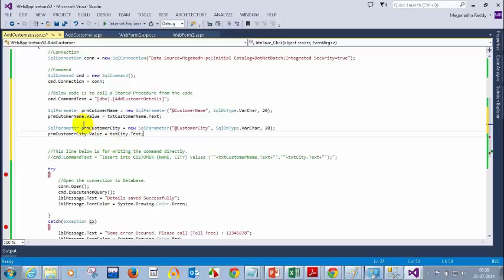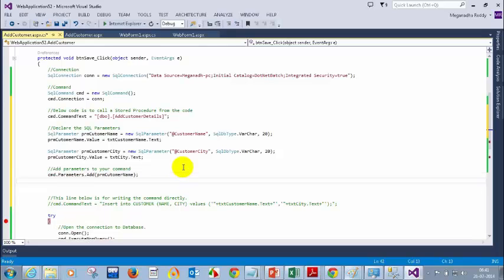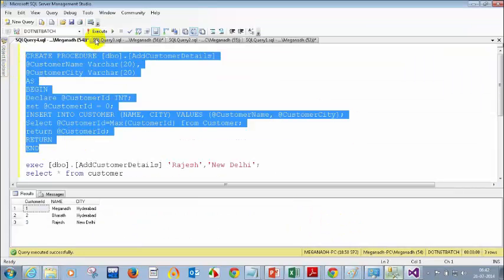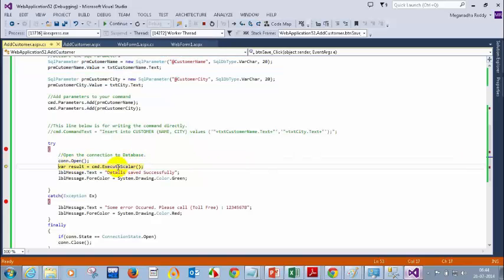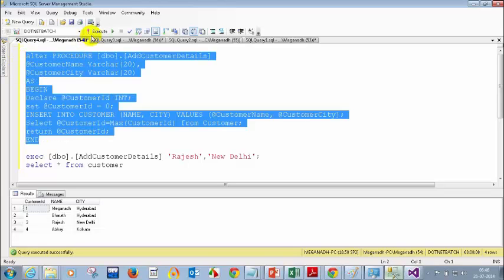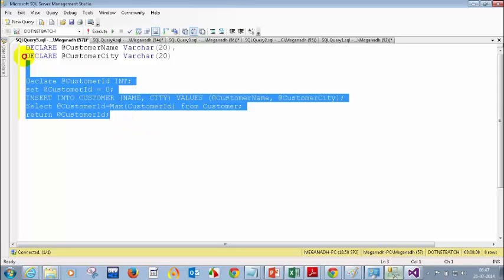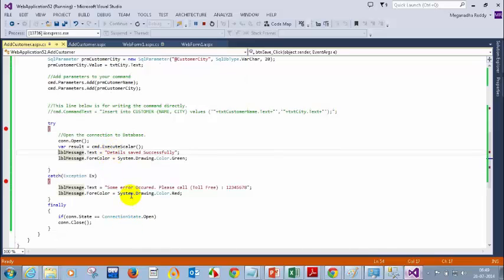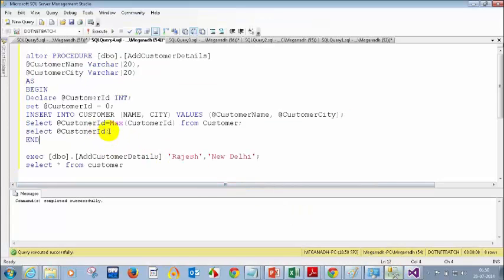dot net video tutorials | dot net online training in usa | Best training online from H2kinfosys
The Microsoft.NET platform is very dynamic and provides robust solutions to the industry needs. Over the years Microsoft .Net has enhanced the capabilities of the development environment and is adding new technologies which not only is making the development easy but also providing dynamic functionality for the IT managers to choose from to best suit the business needs. From a standalone application to distributed application, simple application with static content to dynamic, data driven application, to both web and windows, Microsoft Certification Training provides a unique solution.

Developers are in high demand due to increasing popularity of e-commerce and mobile devices. The job growth is expected to be 27% which is much faster than average.

Who is the Microsoft .NET course for?
* Fresh Graduates/IT newbies who want to start a Career in IT as a .NET Developer.
* You have accepted a job as a .NET Developer and you need help on understanding all the concepts of Microsoft .NET programming.
* You are switching from another technology to .NET.
* You want to start a successful and rewarding career in IT with high demand and job security.
* You want to increase your Income Potential. The salary for a .Net Developer is from $69K to $120K. The average salary for a .NET Developer in the United States is around $92K per year.
The projected job growth is 27% which is much faster than average, due to the growing popularity of ecommerce and mobile devices.

microsoft software testing training,
qajobs training,
qa training courses,
qa training
apps testing training,
qa training and job placement,
qajobs testing interview questions,
sample resumes for qa tester,java Training,j2ee online training videos, whats Is Microsoft .NET And Why You Should Consider A Career In .NET Software testing | h2kinfosys